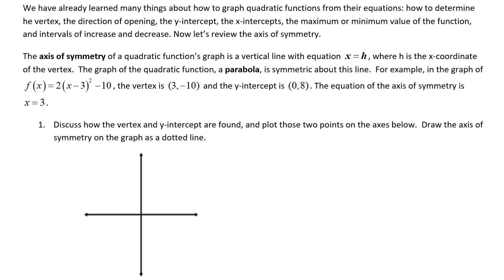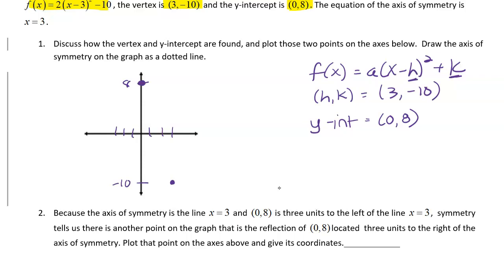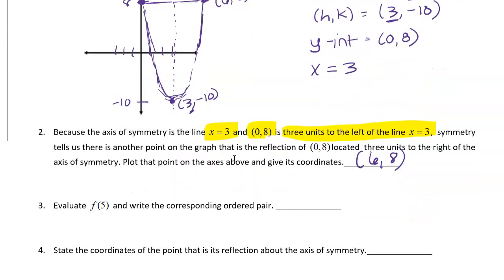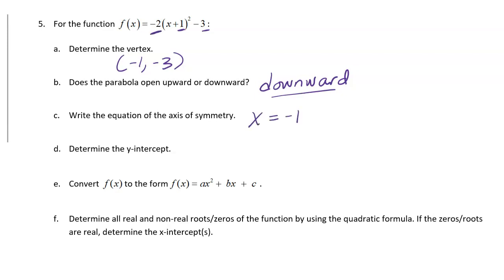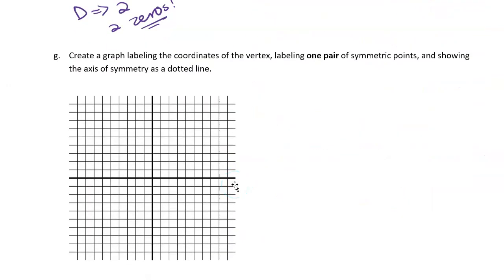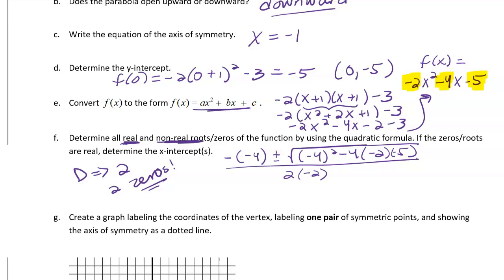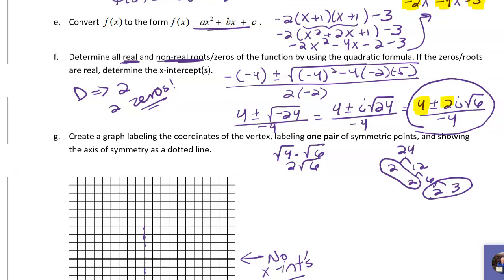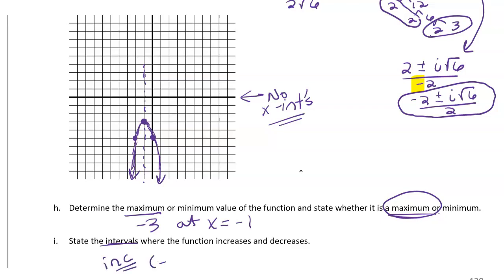Quadratics with non-real zeros